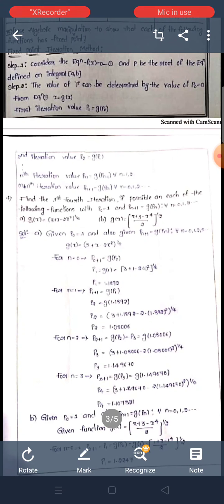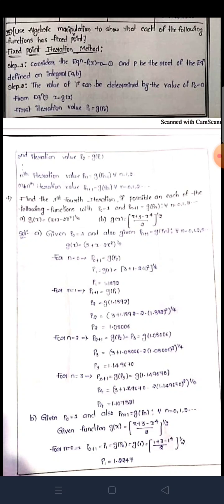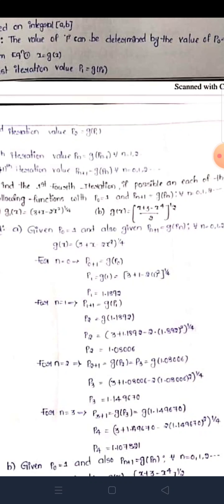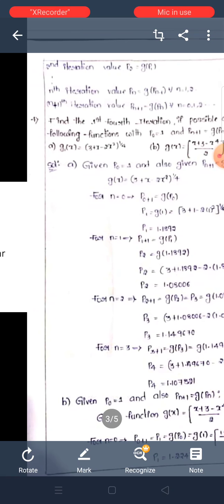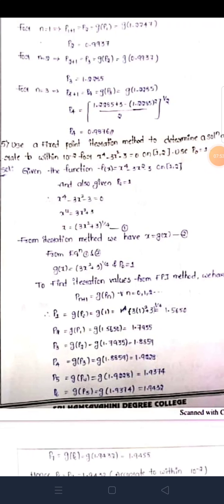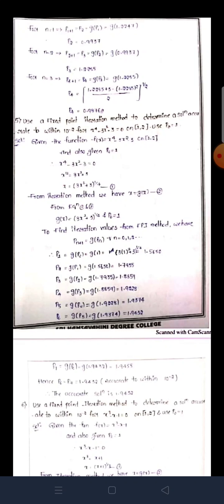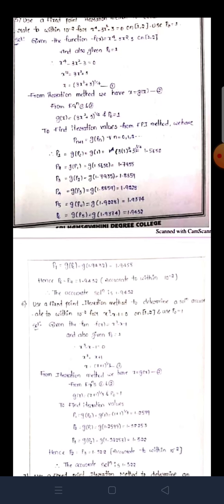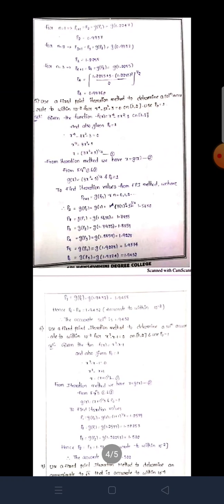Fixed point Iteration method